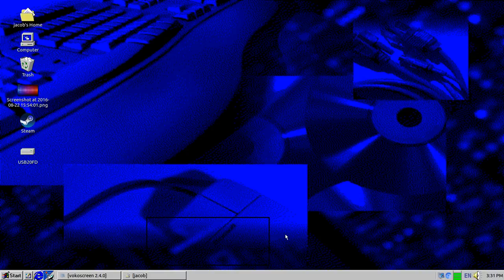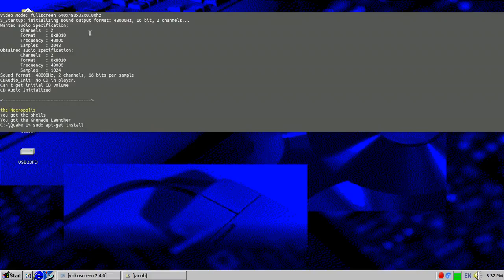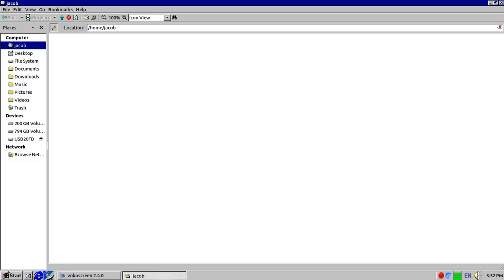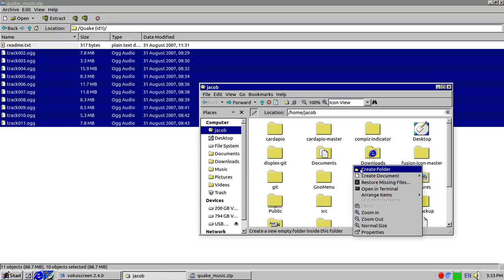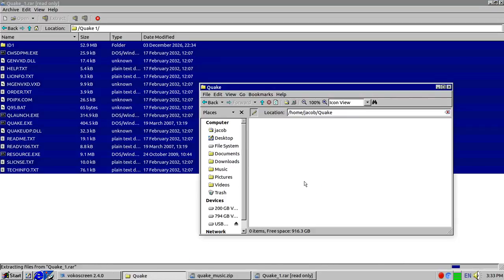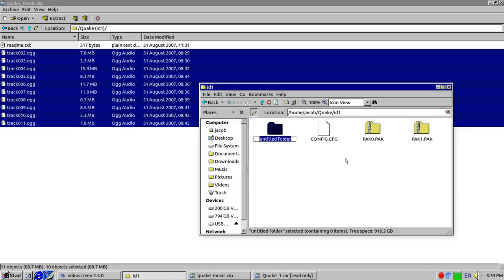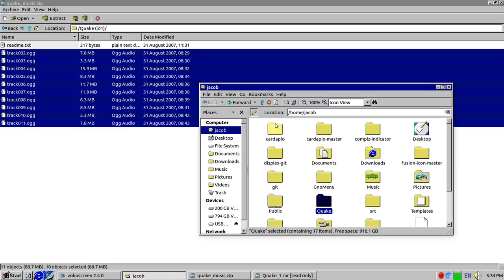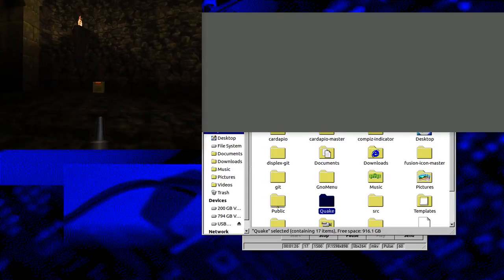Install Quake on Linux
sudo apt-get install timidity darkplaces
this works on ubuntu and debian DISCLAIMER: This channel is not meant for children under 13 and the restrictions imposed by the Children's Online Privacy Protection Act are not applicable here. I aim for an audience aged 13+ but at the same time I can't control who watches my content. If you have a problem with this you have been warned.